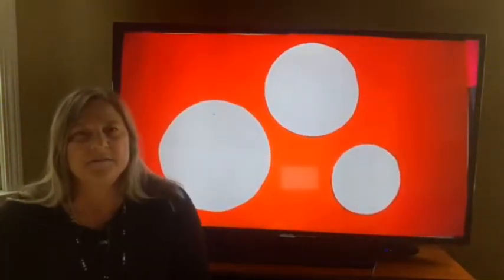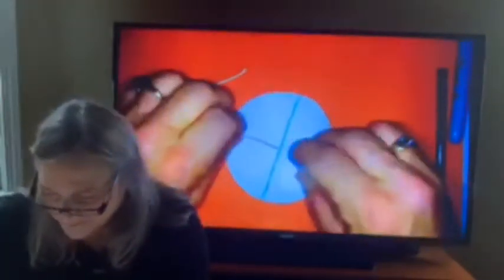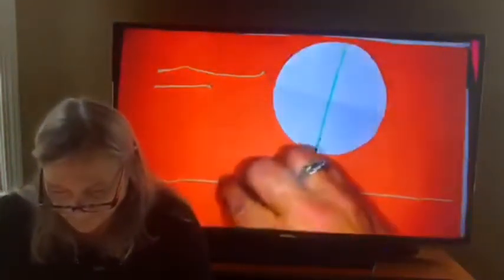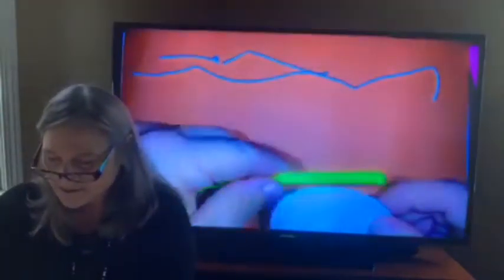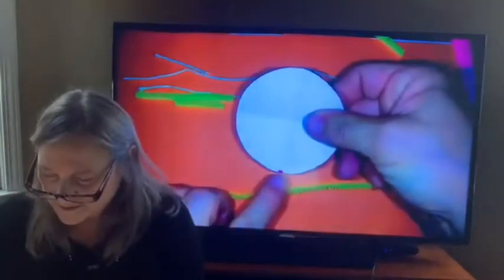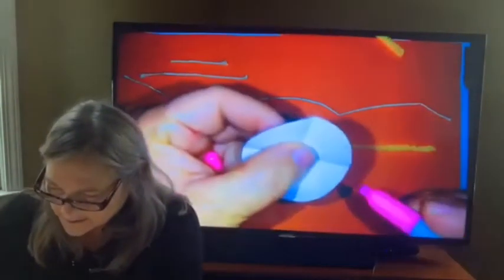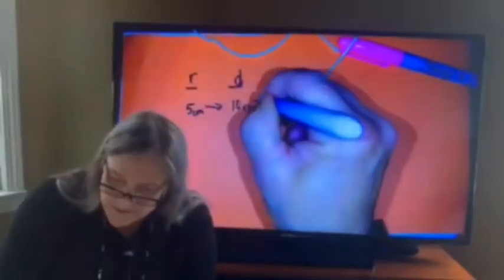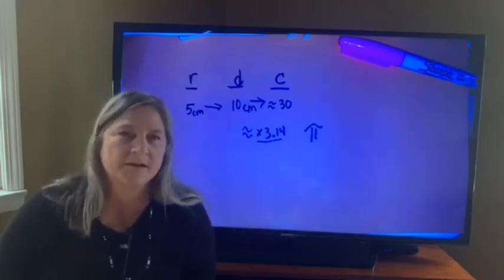Circumference of Circles- OSU Math Literacy